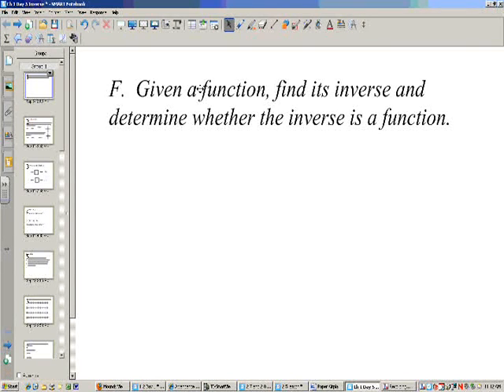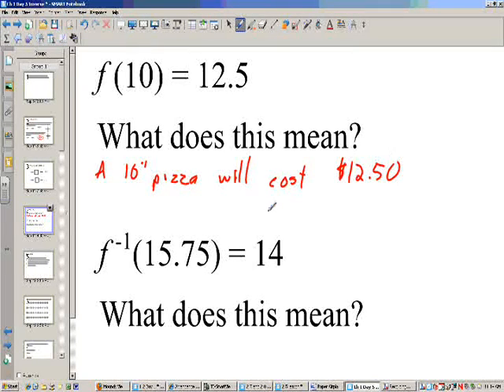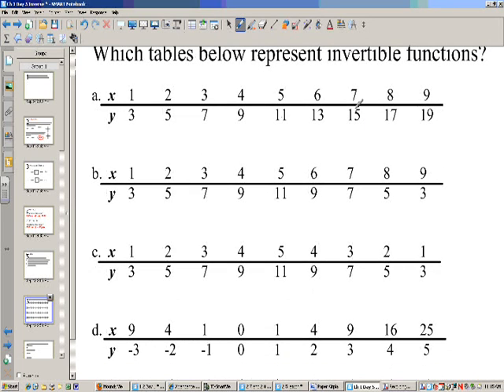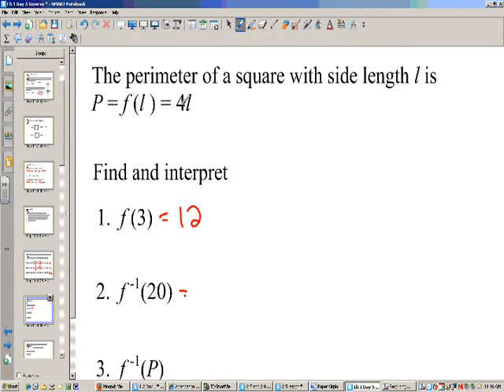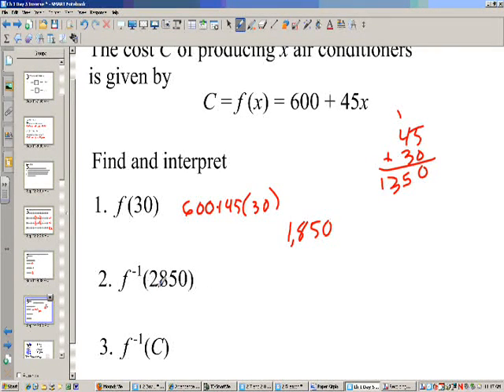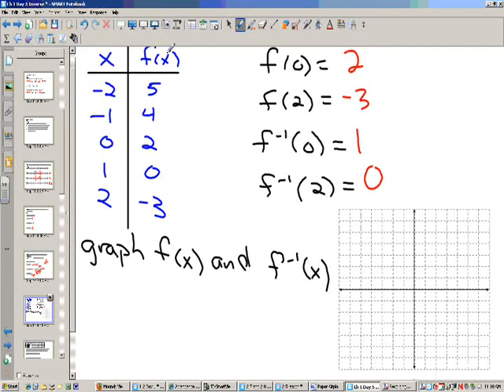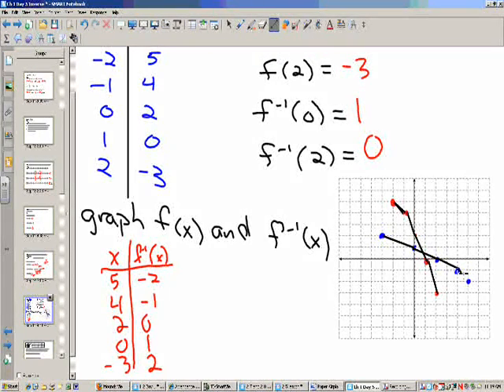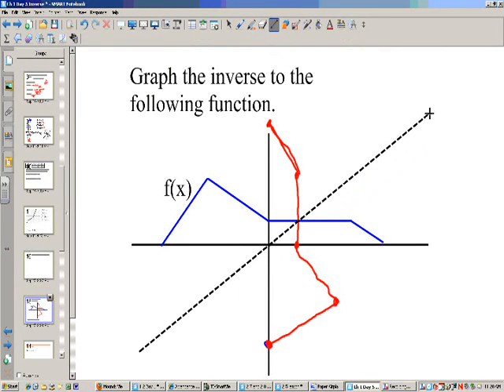Inverses Day 1